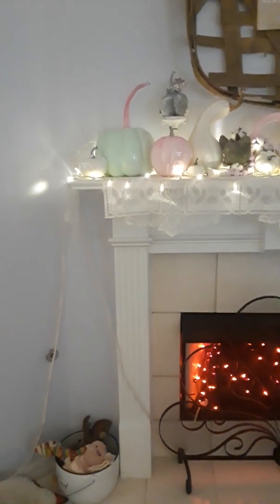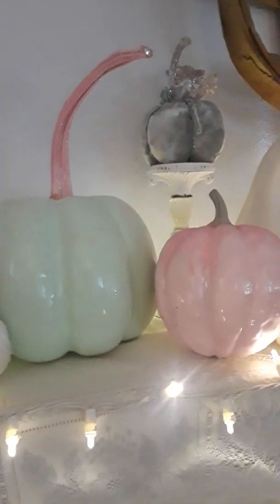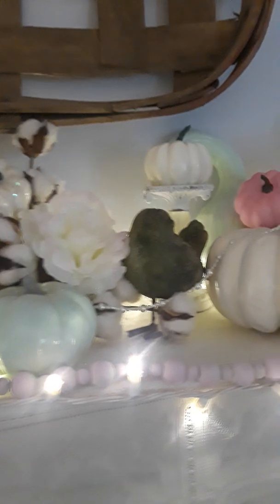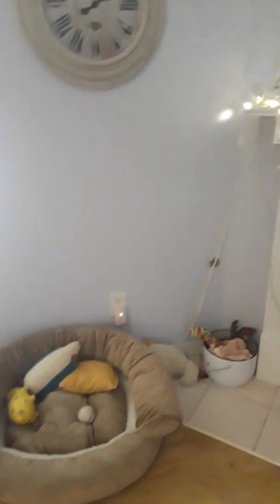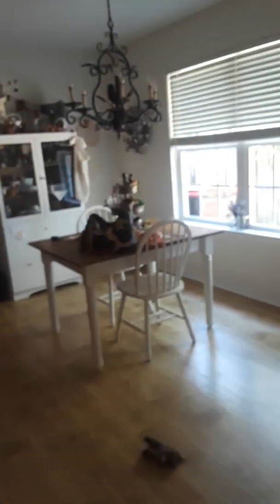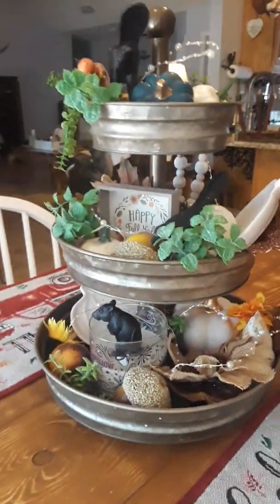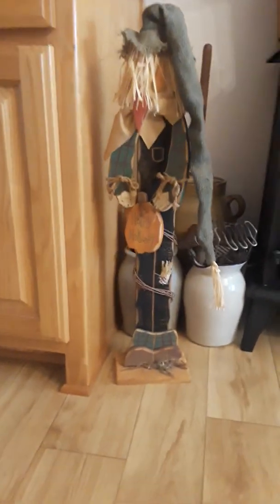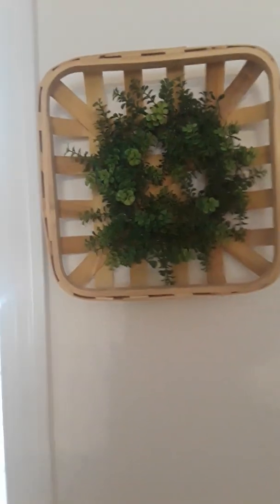My finished fall fireplace mantel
I hope you like my fireplace mantel I painted the pumpkins and I'm not going to ditional this year went a little different so do you like please subscribe and like and share